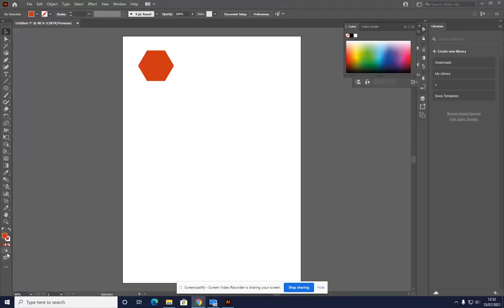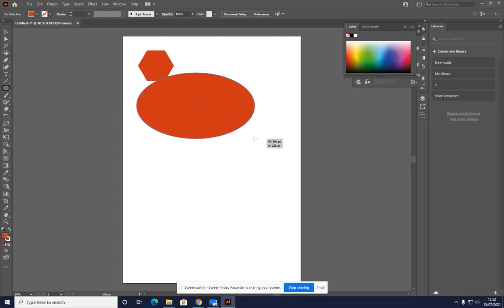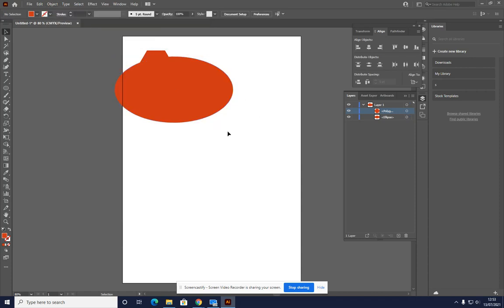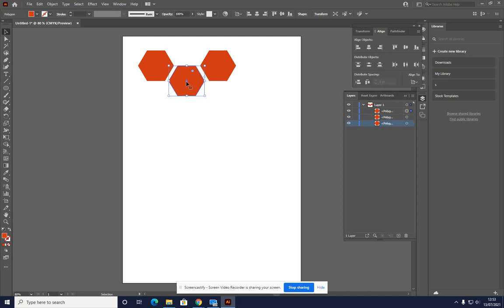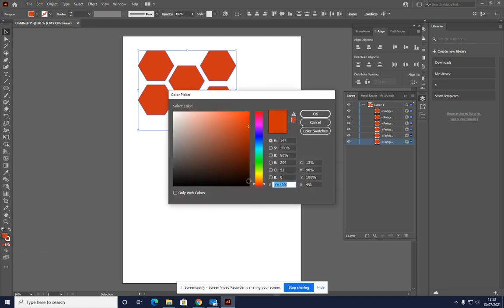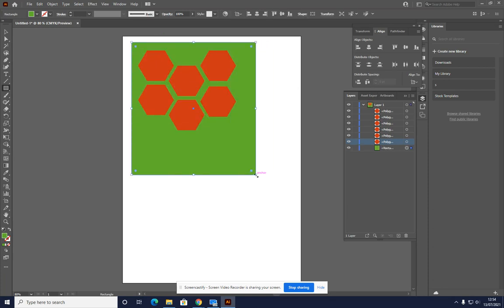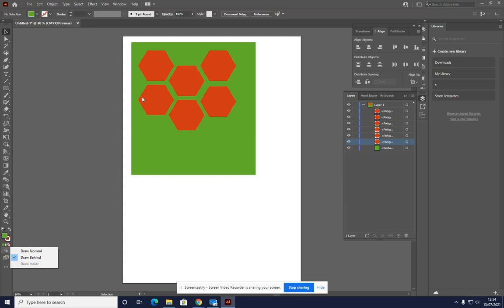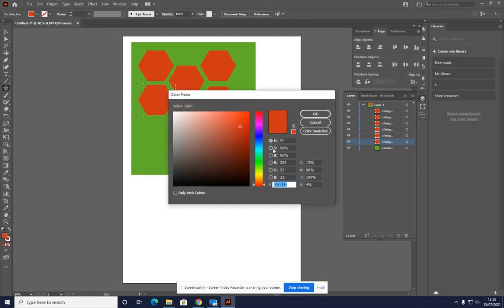Illustrator - Draw Behind and Draw Inside tool